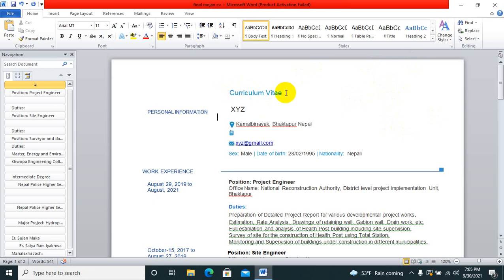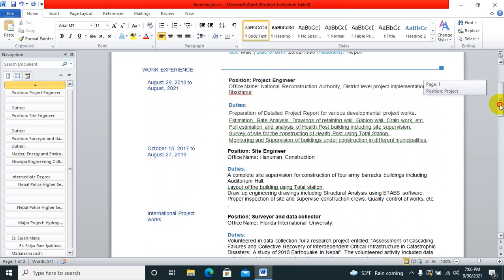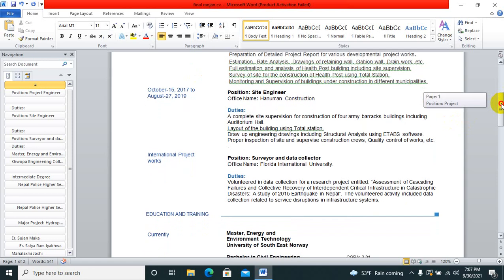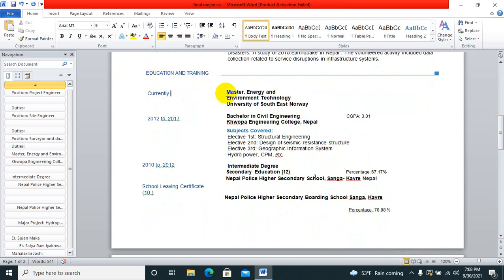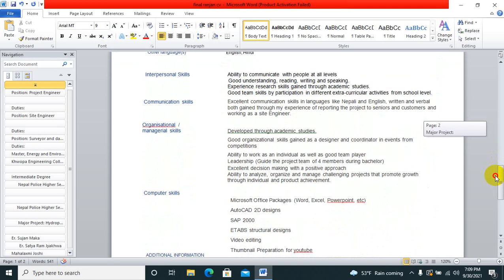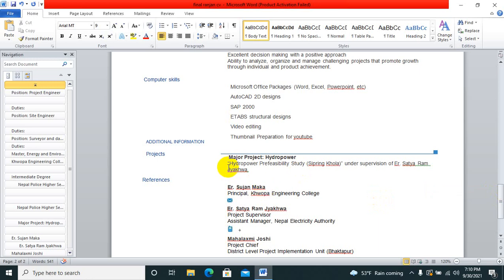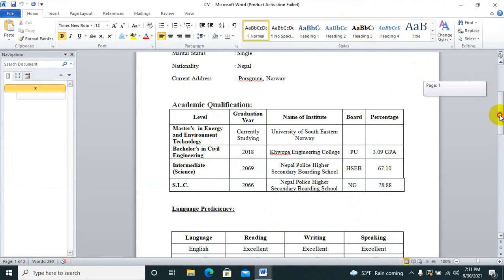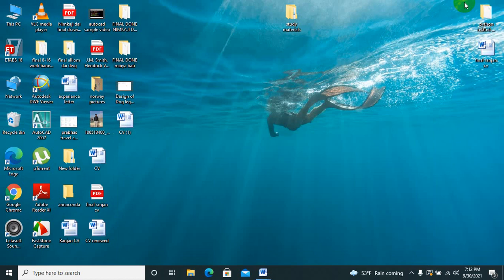HOW TO MAKE A STRONG CV FOR CIVIL ENGINEERS 2020